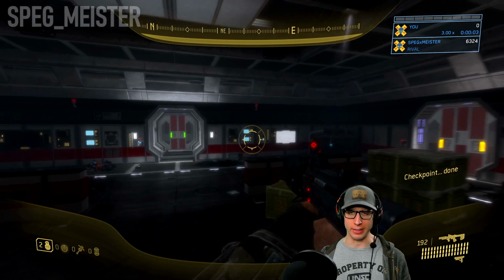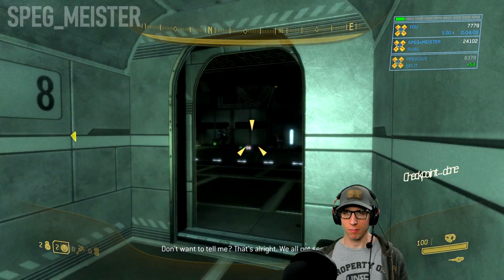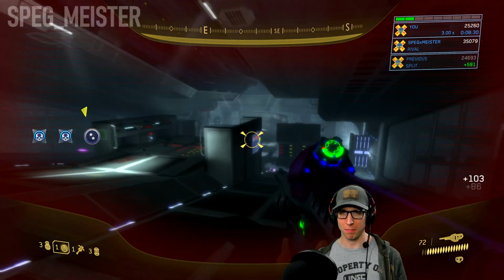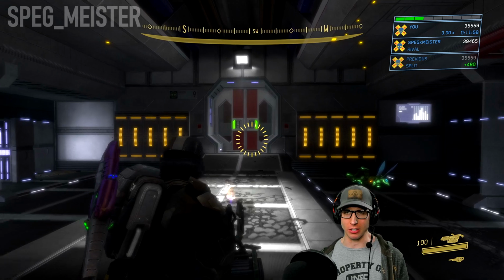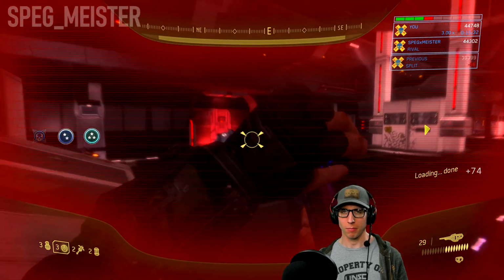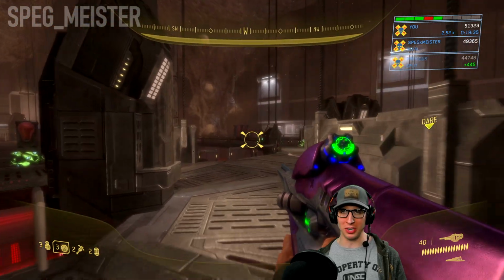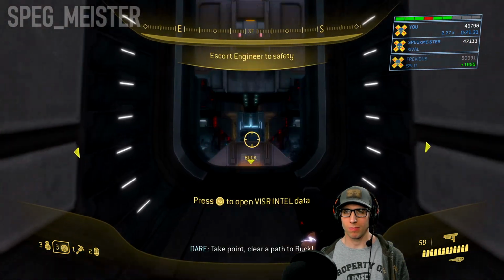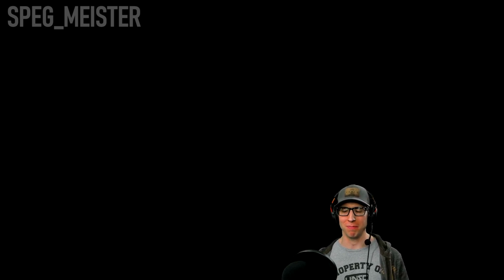Halo 3: ODST | Legendary Walkthrough | Data Hive [Mission 7] | NO DEATHS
The Rookie descends into the Superintendent's Data Center to rescue Dare in the seventh campaign mission for Halo 3: ODST.

Shortly after picking up a distress signal from Dare outside Kikowani Station, the Rookie locates the nearest underground access. He defeats a large Brute pack guarding the entrance, then descends into the shaft. Meanwhile, in the tunnels below, Covenant forces work to cut off all exits from the data facility. The Rookie must fight through several enemy patrols beginning from Sublevel 07 to reach the Captain on Sublevel 09. Following her rescue, Dare reveals Alpha Nine's intended mission upon deployment: retrieving a vital asset.

Welcome to part fourteen in my Halo 3: ODST Legendary Guide! In this walkthrough, I'll be covering some tips and strategies which helped me complete this mission on Legendary difficulty with no deaths.

CHAPTERS
00:00 Introduction
01:02 Data Hive
09:02 Sublevel 09
15:56 Only One Way In
26:28 This Way Up

Halo 3: ODST | Legendary Walkthrough | Data Hive [Mission 7] | NO DEATHS (Iron Skull / Par Score / Campaign Scoring ON). Tips and strategies to help you get better at Legendary.

If you're new to the channel, welcome! I hope you enjoy the videos I put out as much as I enjoy producing content for you, the viewers.

SPEG_MEISTER - Your friend in bringing the saucy commentary to the dinner plate, without the nonsense.

TITLE: Halo: The Master Chief Collection
GAME: Halo 3: ODST
MISSION: Data Hive
DIFFICULTY: Legendary
SKULLS: Iron

►I use Elgato Game Capture HD60 S

►I use VEGAS Movie Studio 15 Suite

►I use Elgato Green Screen

►I use BenQ ZOWIE 24in Full HD Gaming Monitor

►I use High-Speed HDMI Cable

►I use HP IPS LED 27in Monitor

►I use Blue Yeti USB Microphone

►I use Dragonpad USA Pop Filter

►I use HyperX Cloud II Gaming Headset

►I use NEEWER Adjustable Microphone Suspension Arm Stand

►I use 10" Selfie Ring Light